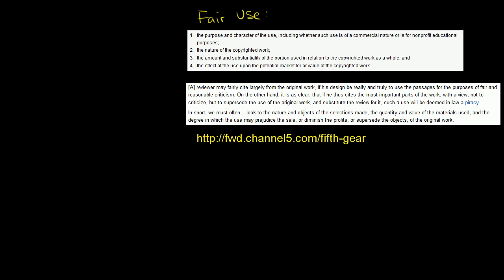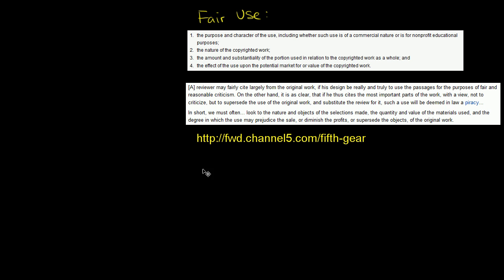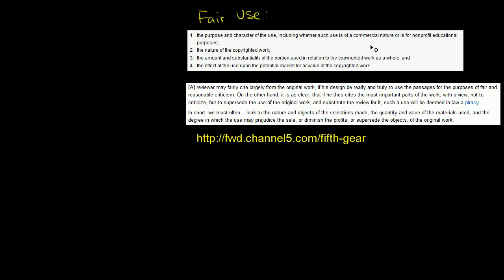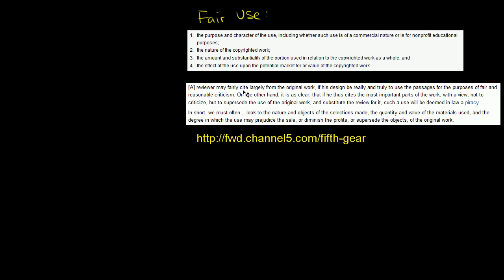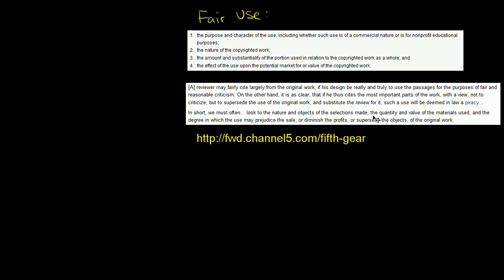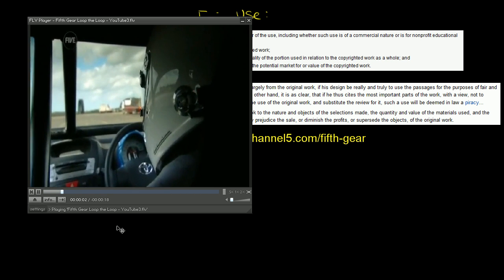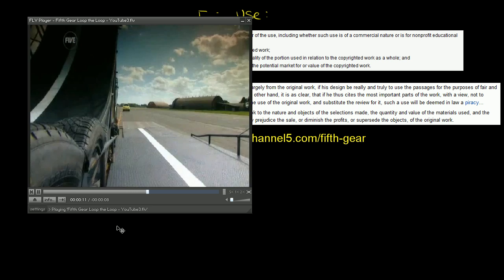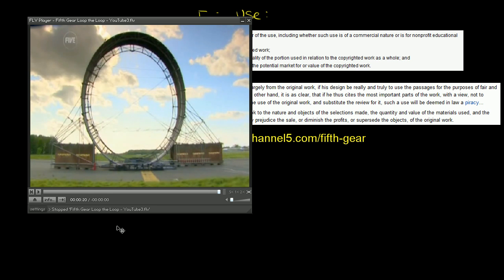Loop de loop question | Centripetal force and gravitation | Physics | Khan Academy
Courses on Khan Academy are always 100% free. Start practicing—and saving your progress—now

Asks students to find the minimum speed necessary to complete the loop de loop. Created by Sal Khan.